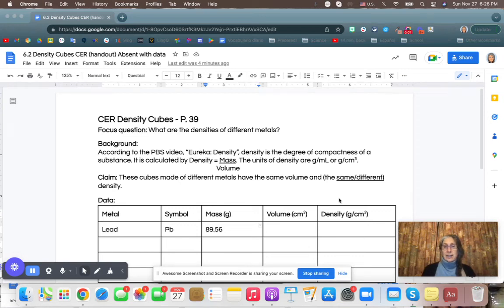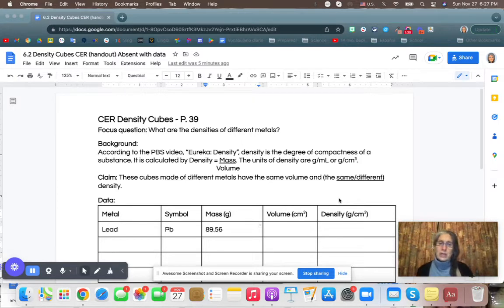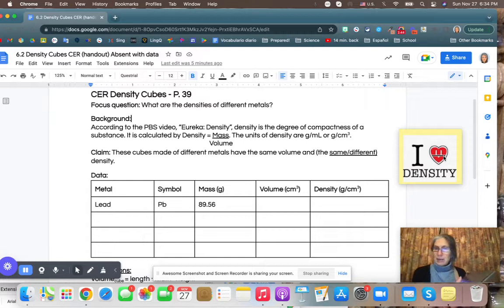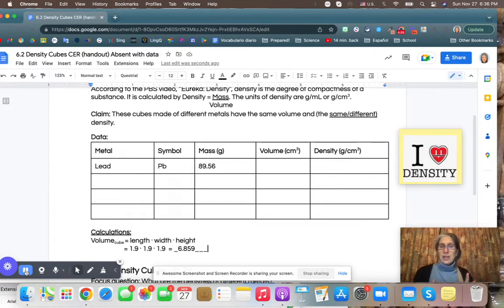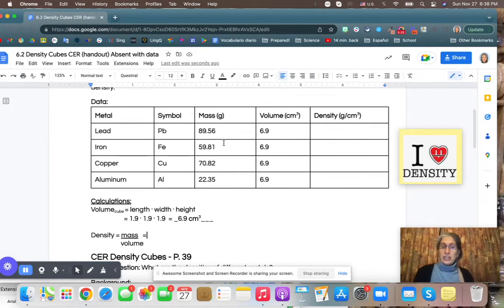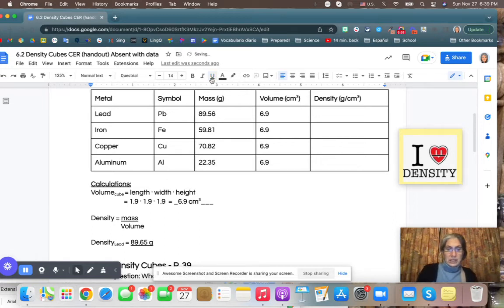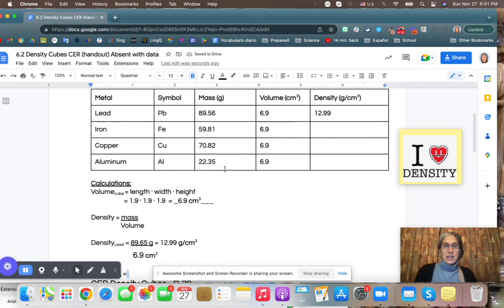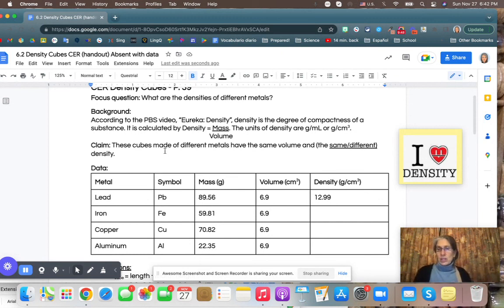6 2 Density Cubes CER - Absent